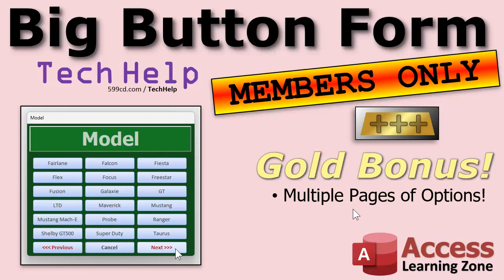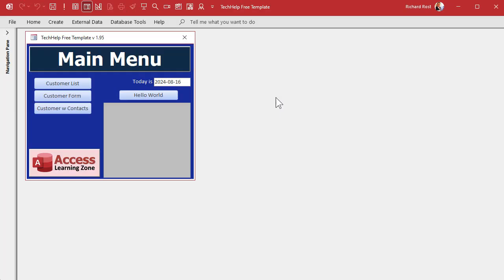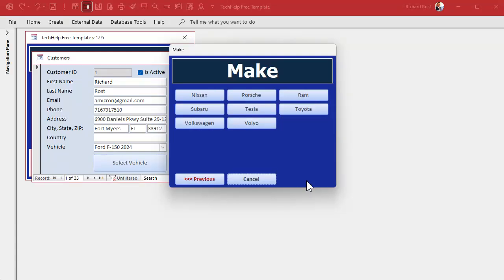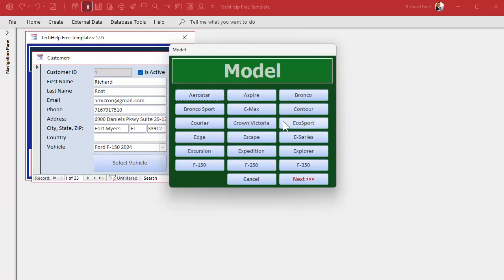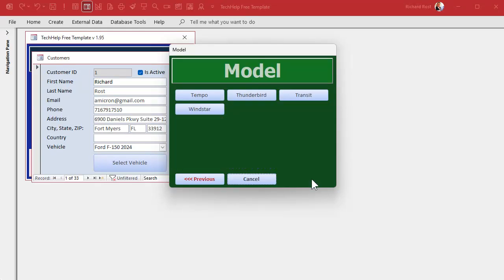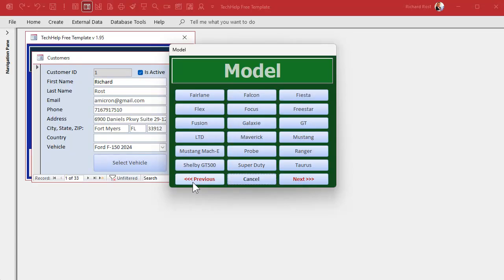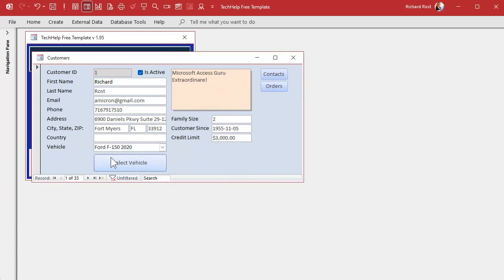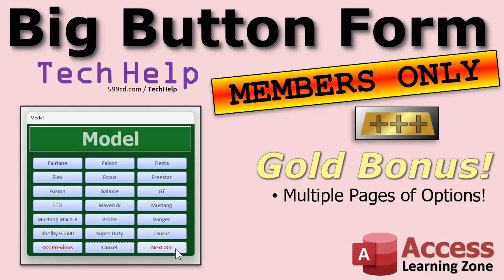Announcing: Big Button Form (BBF) Gold Member Bonus Extended Cut for Microsoft Access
I just added a new Gold Member Bonus Extended Cut to the Big Button Form (BBF). In this video, I'll show you how I added pagination to the BBF so that if you have more than 18 items, you can click Next to go to the next page, Previous to go back.

If you're not a member yet, what are you waiting for?

If you're only a Silver member, this is your chance to upgrade!

LLAP
RR